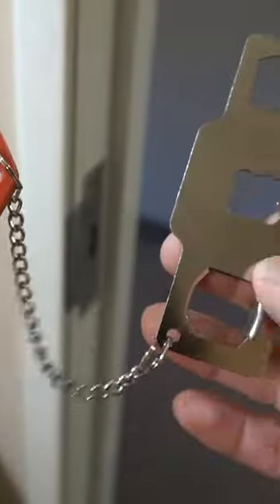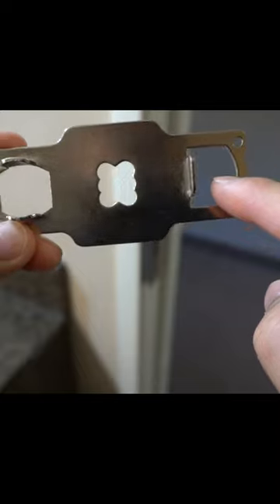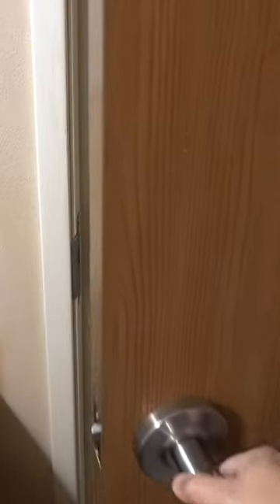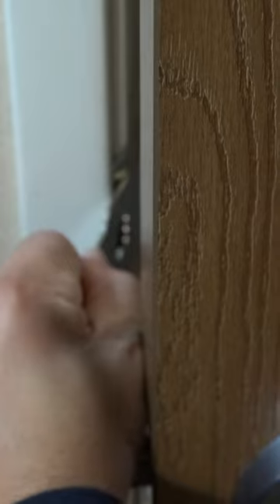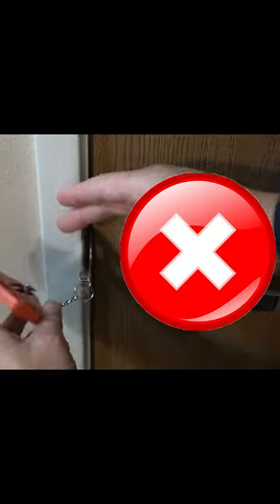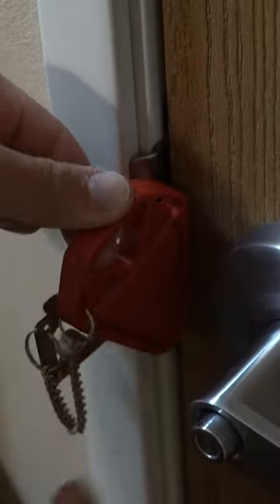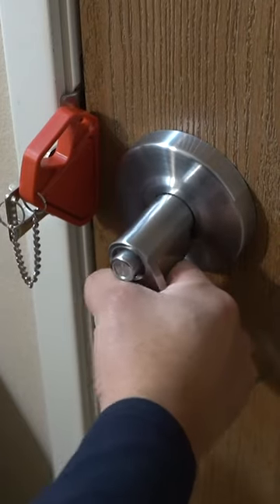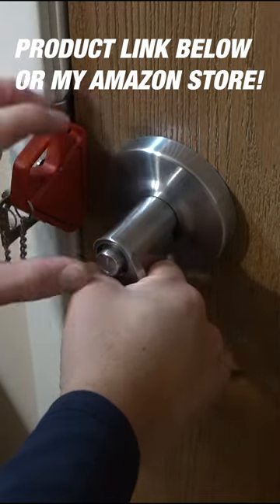How To Protect Yourself ANYWHERE With This Portable Door Lock Device!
ITEMS I USED ON THIS VIDEO:
- Travel Door Lock (Hotel, AirBNB,etc.)
- Home Door Reinforcement Lock
- Door Strike Plate Security
- Swing Bar Door Guard Lock
- Security Door Knob Jammer Bar
- 3” Screws For Residential Doors

On this video I will be showing you How To Protect Yourself ANYWHERE With This Portable Door Lock Device!

- How To STOP Sliding Door BREAK-INS! Burglar-Proof Your HOME! (10 TIPS To Keep Your Family SAFE!)
- How To STOP Garage Door Break-Ins! Burglar-Proof Your HOME! (10 TIPS To Keep Your Family SAFE!)
- How To STOP Entry Door BREAK-INS! Burglar-Proof Your HOME! 6 TIPS To Keep Your Family And Home SAFE!

UNITED STATES